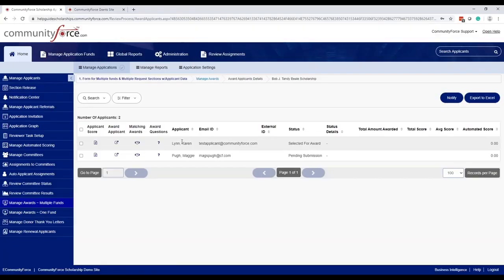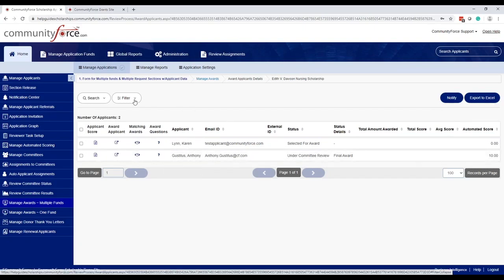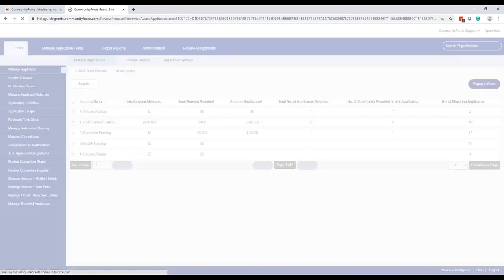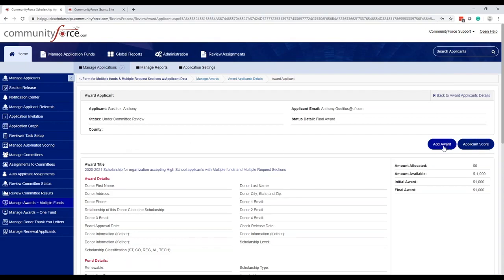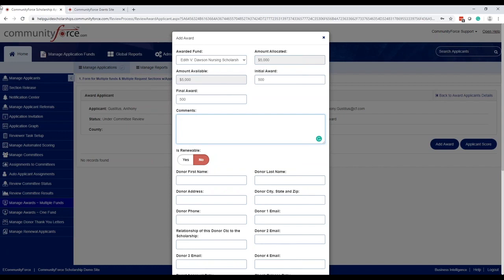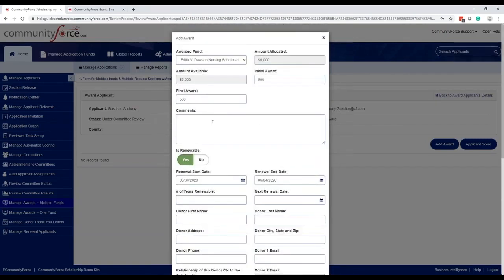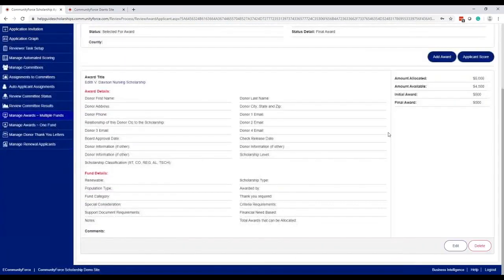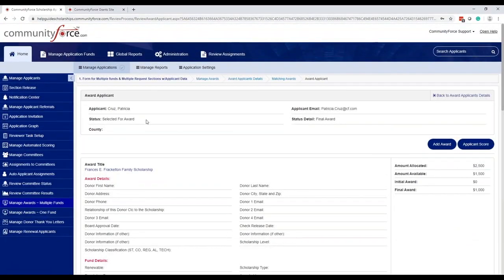Awarding Applicants Using Manage Awards Multiple Funds